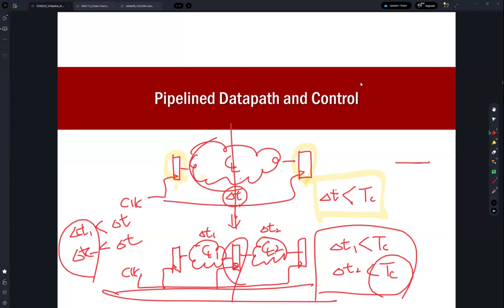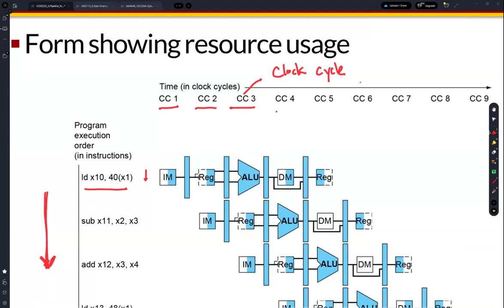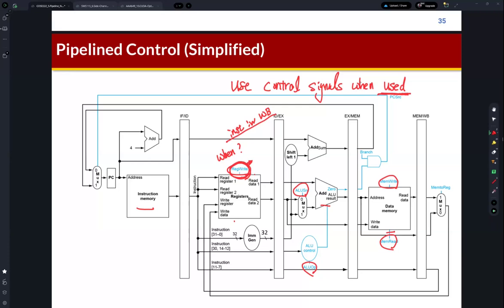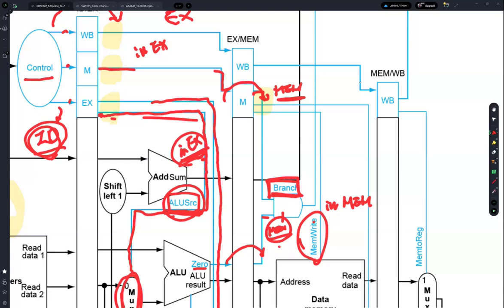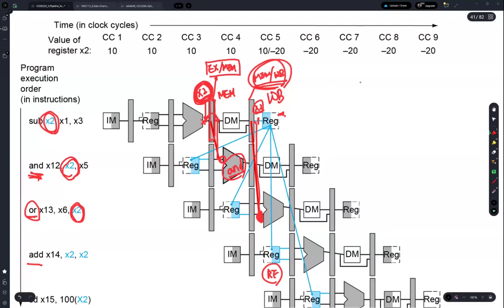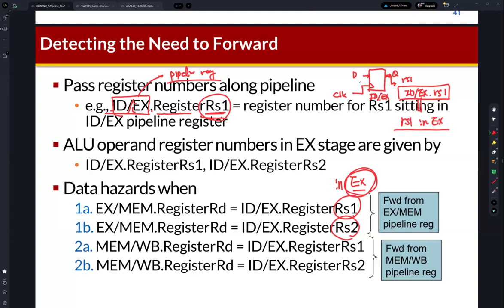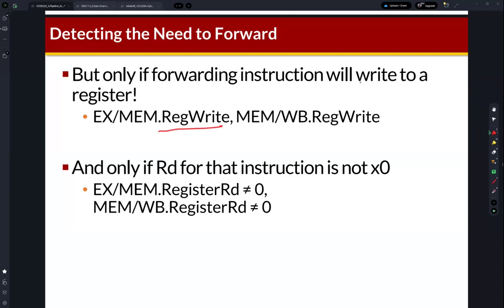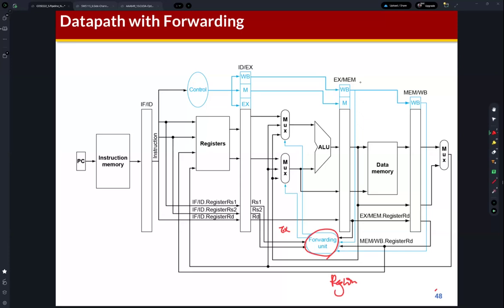COSE222 - Data Forwarding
Day 20 - Data Forwarding